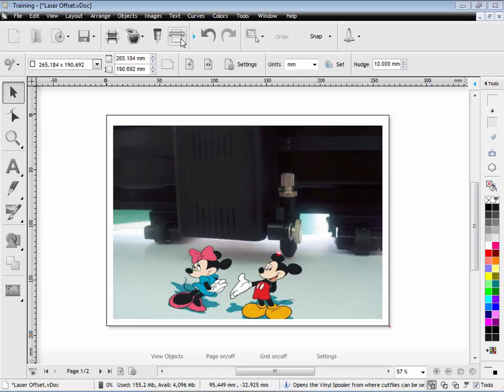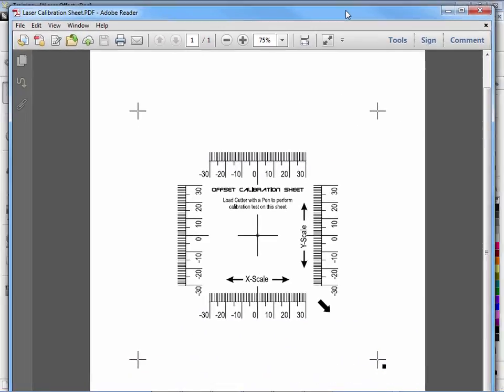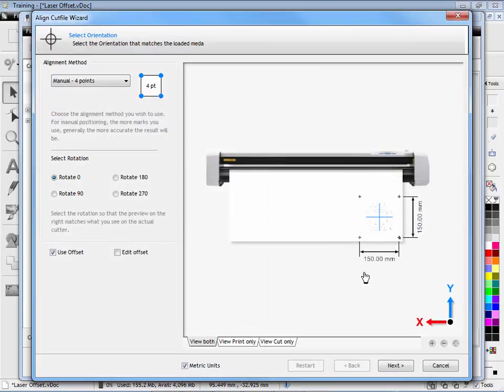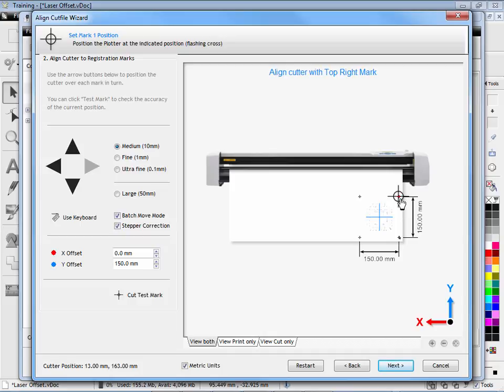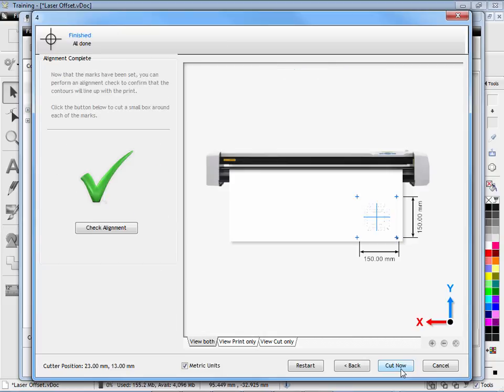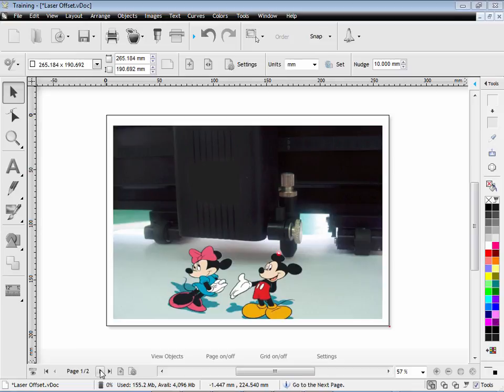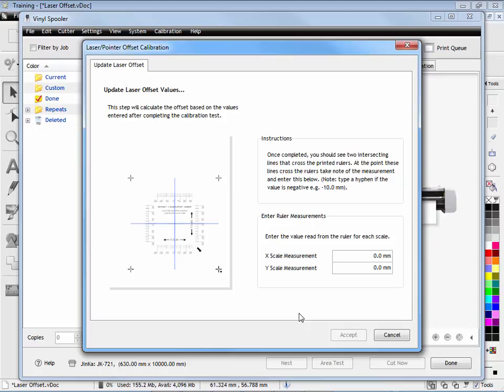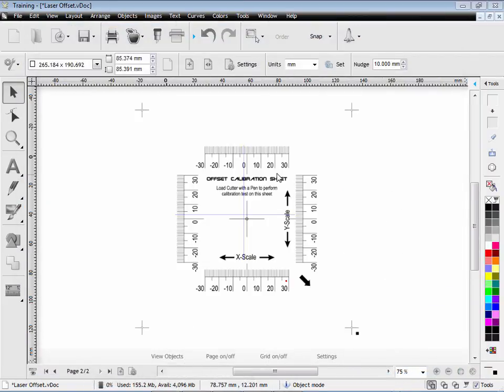How to Calibrate a Laser Pointer Cutter (OEM)